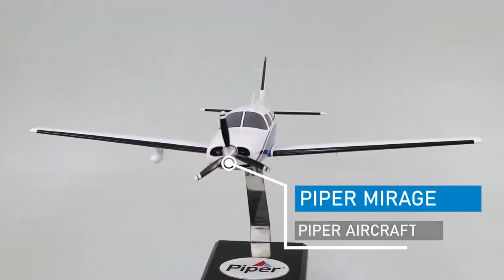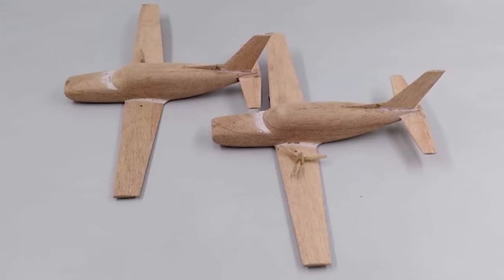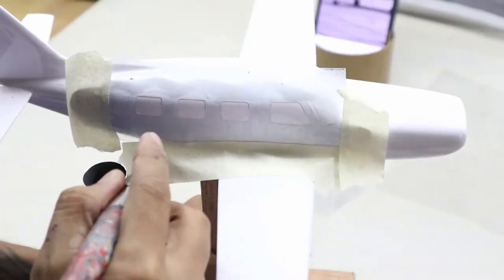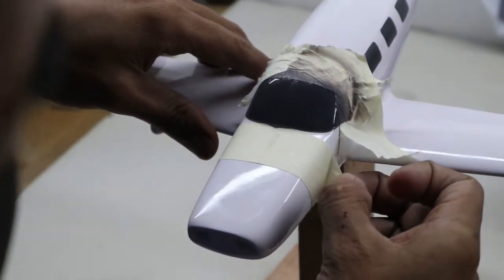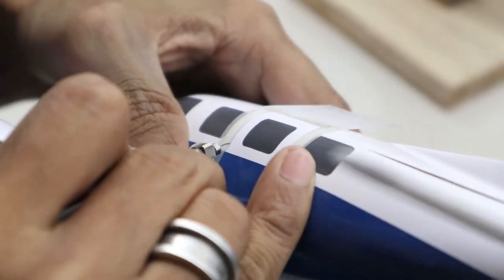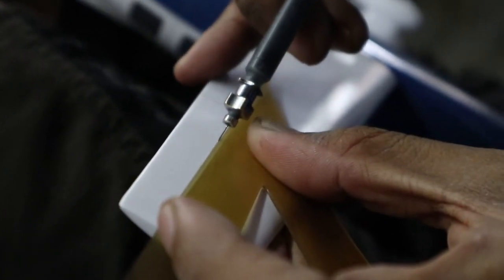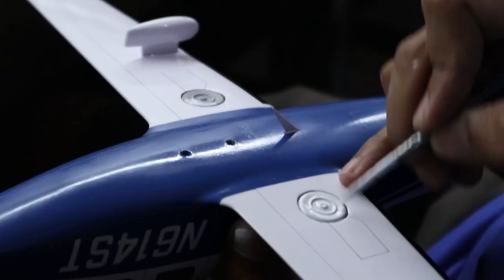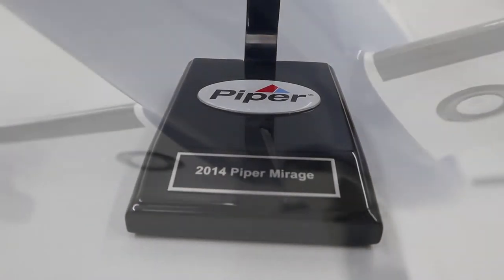Fabricating the Piper Mirage into a Custom Desktop Model | Custom Scale Model Store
Piper Mirage has the latest upgrades which has a better interior, breaks, engines and many more.  This custom desktop models are ordered as a set by an aviation enthusiast client who ordered the Beechcraft Baron and the Embraer ERJ-145. If you are an aviation enthusiast, a pilot or a retiree you can have your own dream or private aircraft as a scale model and display it in your living room, bedroom or anywhere you want.

Contact Modelworks at 1-844-8MODELS.